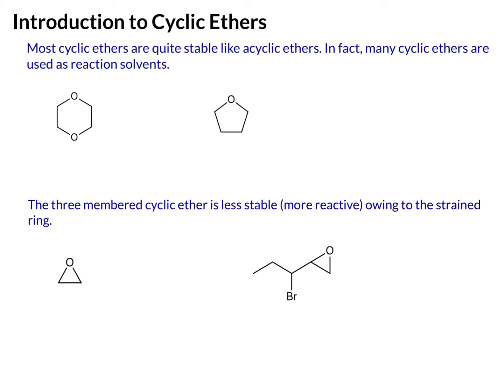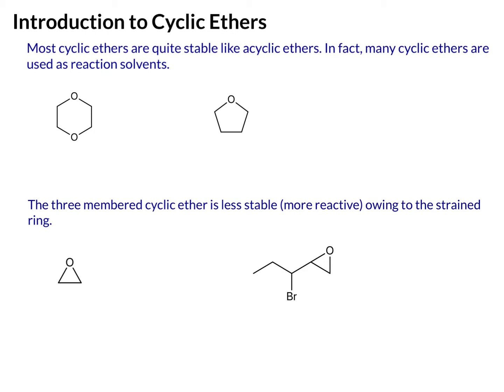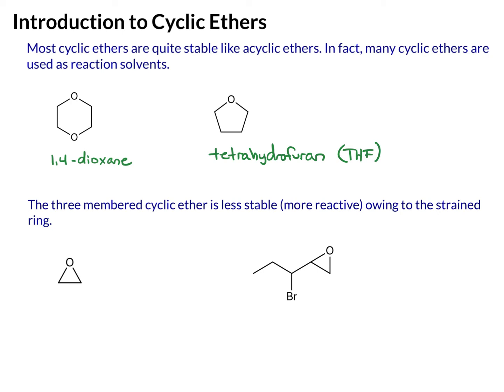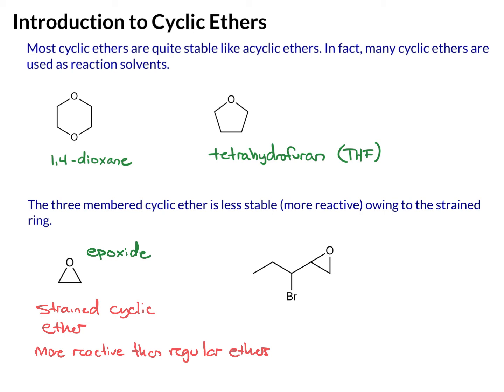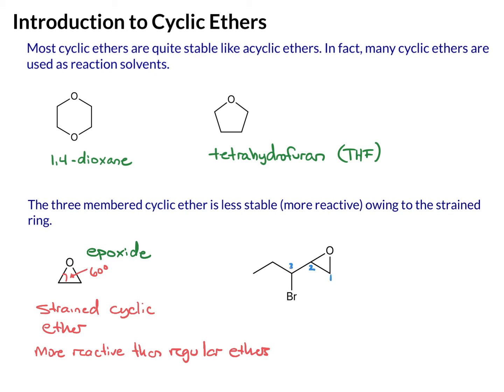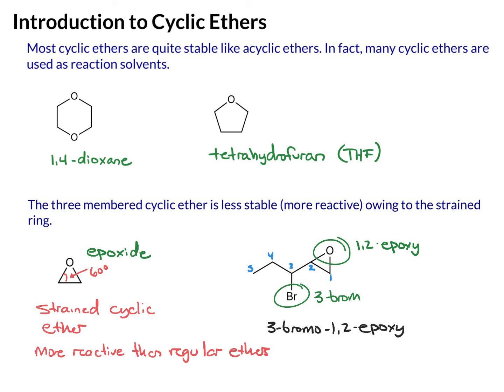Introduction to Cyclic Ethers